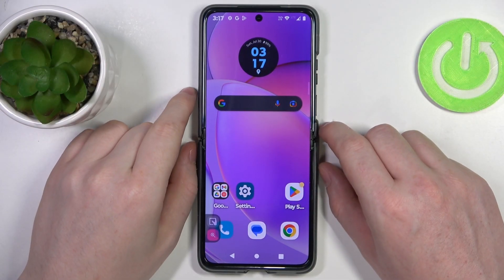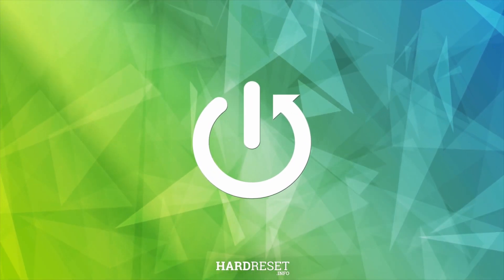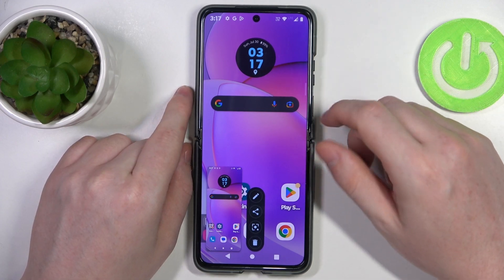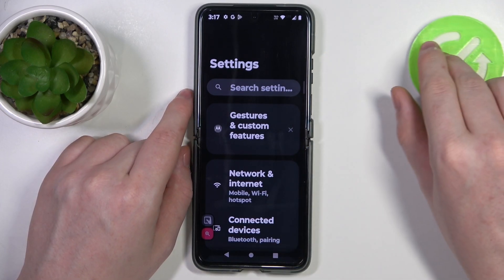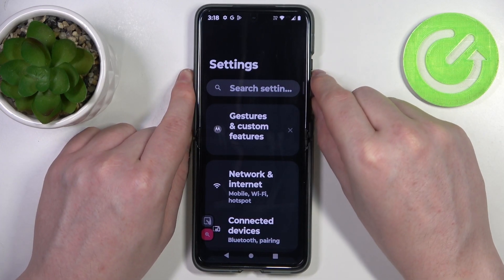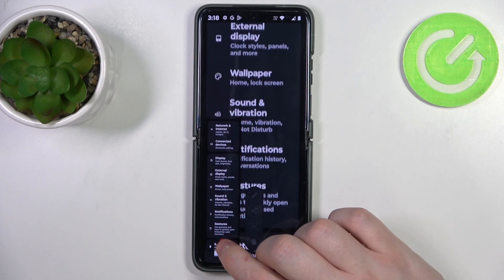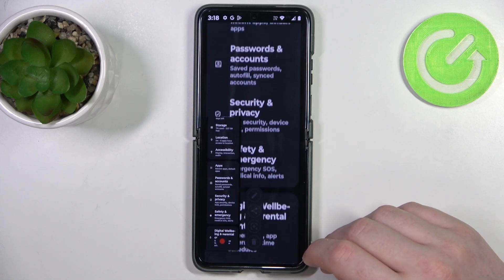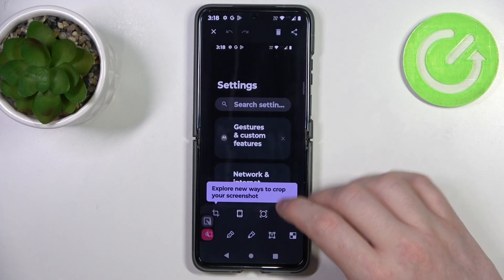How To Make Full Page Screenshot In Motorola RAZR 40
Learn more about Motorola Razr 40 :
Looking to capture the entirety of a webpage, document, or chat conversation on your Motorola RAZR 40? This tutorial video will guide you step by step on how to create a full-page screenshot on the Motorola RAZR 40. Learn how to capture extensive content in a single screenshot and efficiently save and share it for your reference or communication needs.

How to take a full-page screenshot on Motorola RAZR 40
Capturing entire webpages on Motorola RAZR 40: Step by step
Create full-page screenshots on Motorola RAZR 40: Tutorial
Making comprehensive screenshots on Motorola RAZR 40
Saving full-page content with screenshots on Motorola RAZR 40
Step-by-step guide to full-page screenshots on Motorola RAZR 40
How to screenshot an entire webpage on Motorola RAZR 40
Effortlessly capturing full-page content on Motorola RAZR 40
Save complete web content with full-page screenshots on Motorola RAZR 40
Tutorial: Full-page screenshot on Motorola RAZR 40
Creating extensive screenshots on Motorola RAZR 40